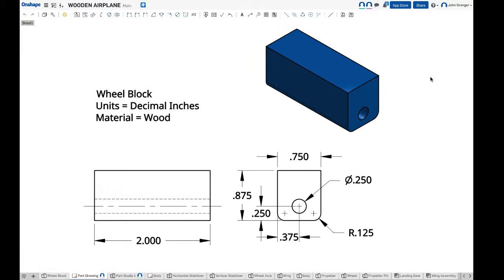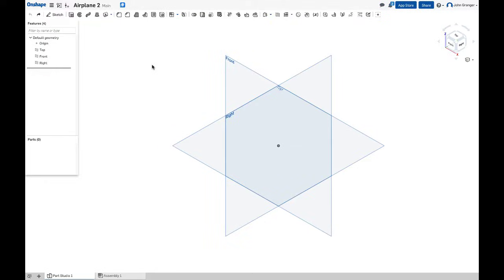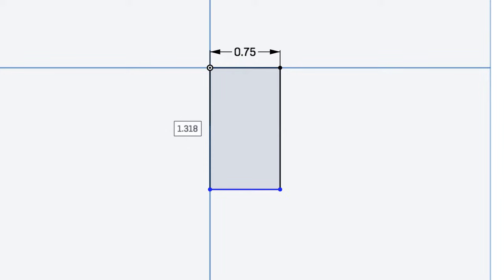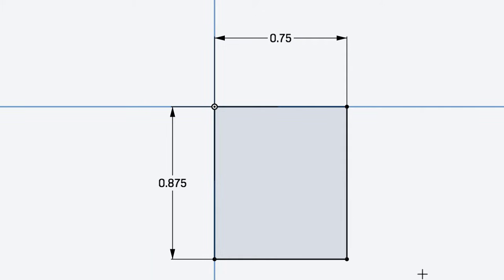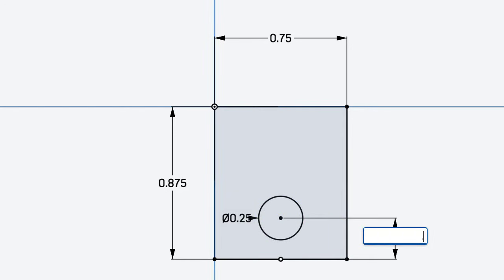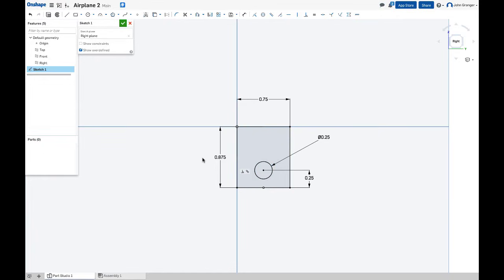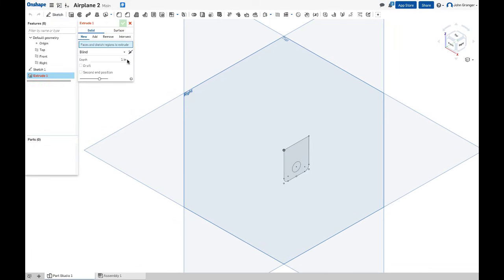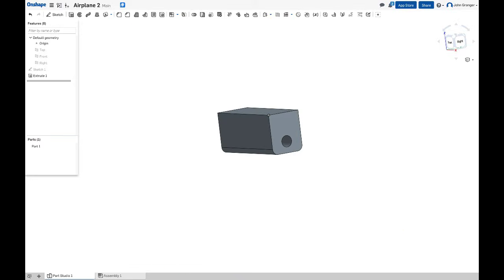Onshape Project - Airplane - Step 1 - Create the Wheel Block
Learn to use Onshape while you create this 3D model of a toy airplane.  Follow the video instructions to open a new Onshape Document, set the units to inches and create this model of the Wheel Block in a Parts Studio.   Learn basic sketching and how to use the EXTRUDE Feature tool in Onshape.

CHAPERS
00:00 Review the part details and dimensions
00:33 Start a new Part Studio in Inches and Start a new sketch on the Right Sketch Plane
02:40 Use the EXTRUDE Feature tool to create the solid part